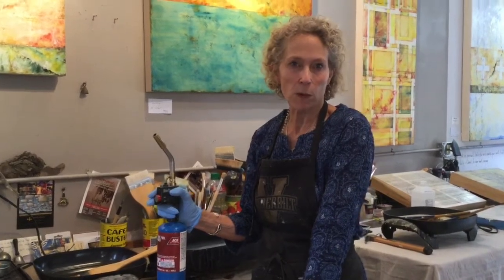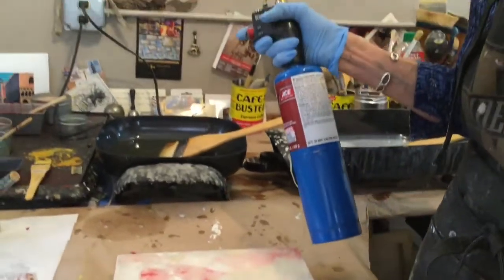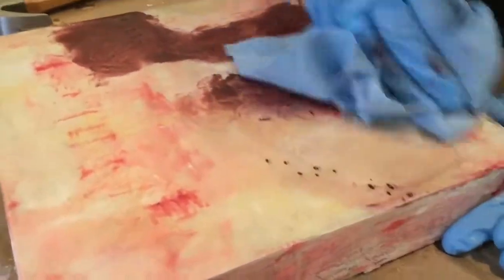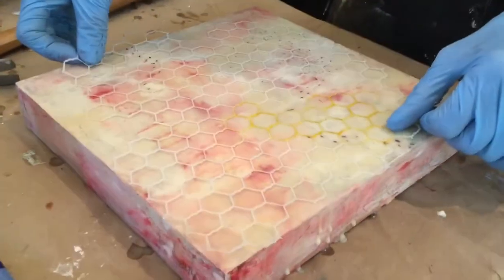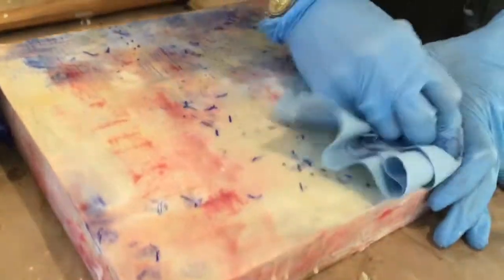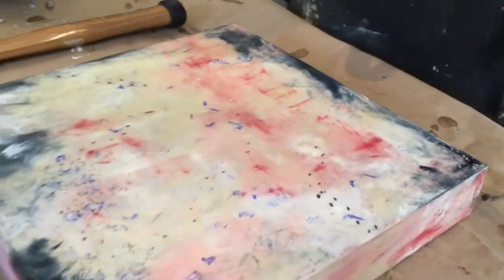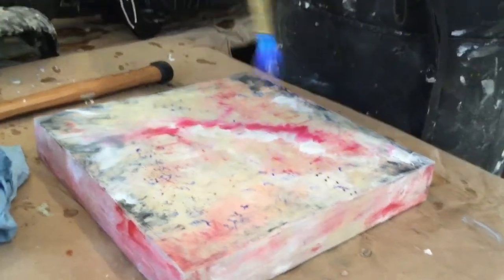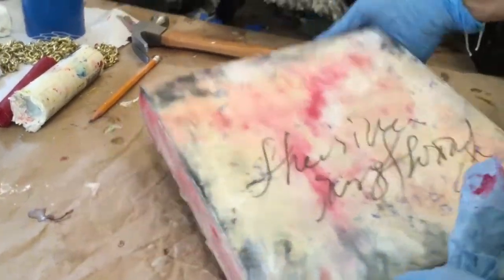Encaustic Wax Demonstration | Lisa Bick | Santa Fe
Encaustic artist, Lisa Bick demonstrates how to create encaustic wax works using a torch, hot melted bees wax and pigments.